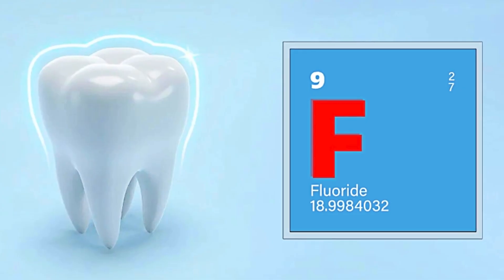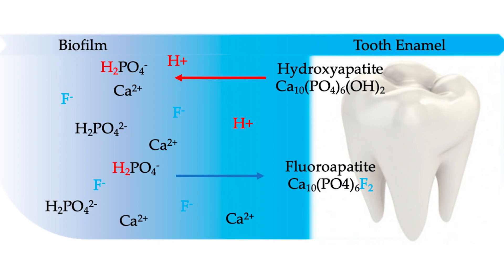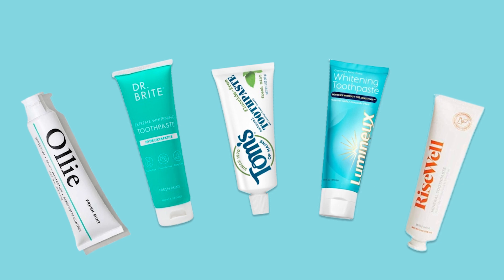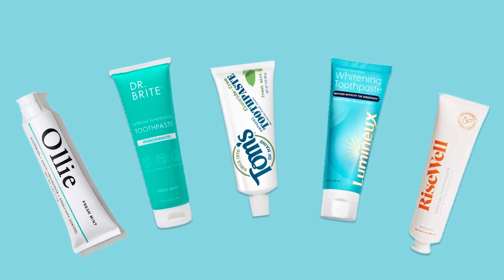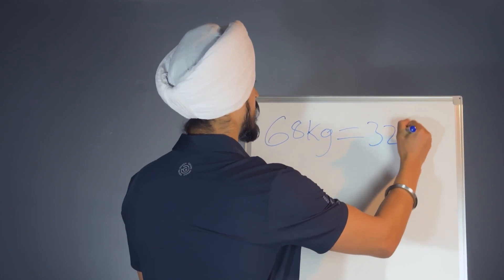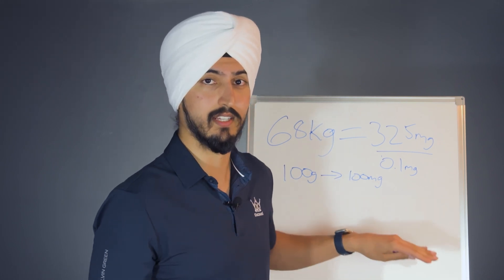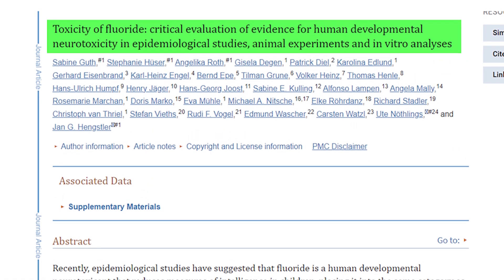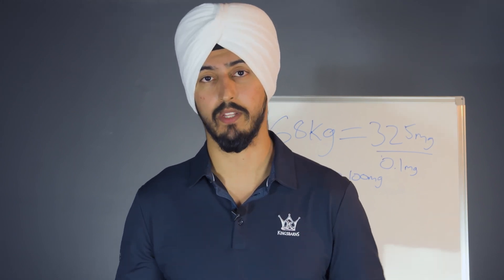Fluoride vs Nano-Hydroxyapatite Toothpaste: Which is Better?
There is a lot of debate around the best kind of toothpaste, especially when it comes to fluoride. Let's talk about it!

Dr. Amanpreet Singh, DDS is a dentist who focuses on health education as a whole. Learn tips on how to improve your breathing, tackle stress, improve sleep, and improve overall well-being!

My life changed when I started taking more continuing education after dental school and I realized how so many chronic diseases can be prevented by the habits we do early on. I hope to help as many people as I can by sharing my knowledge!

0:00 - Introduction
0:20 - Purpose of fluoride and hydroxyapatite
1:45 - Benefits of fluoride
3:50 - Which one is more natural?
5:15 - Is the fluoride in toothpaste safe?
9:44 - Is hydroxyapatite toothpaste safe?